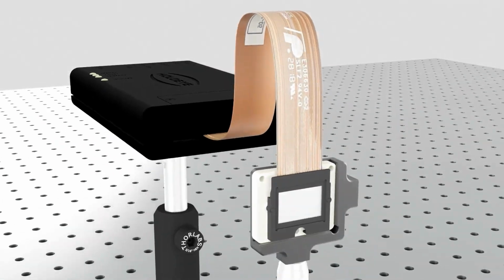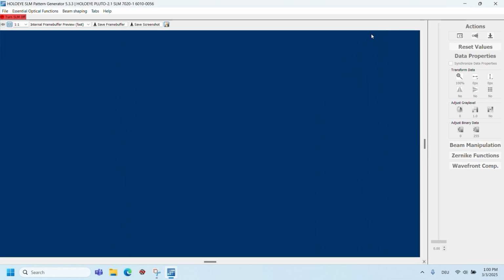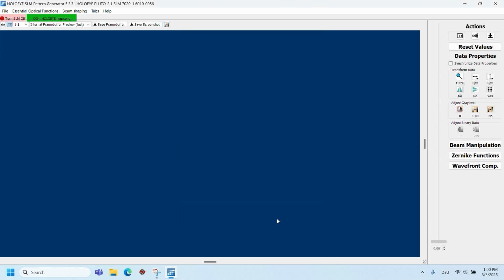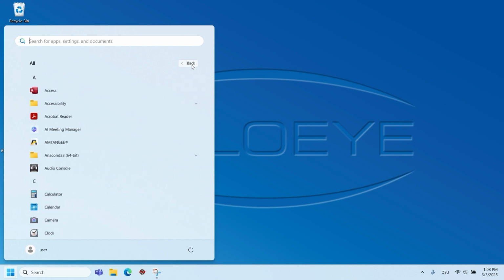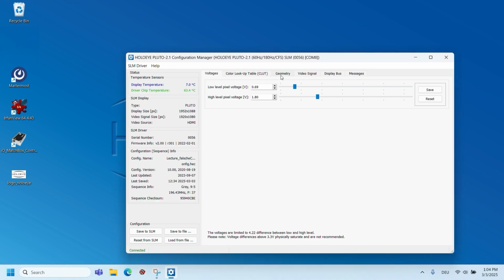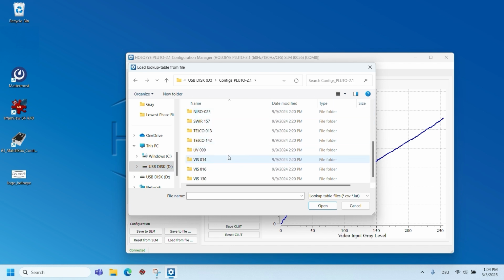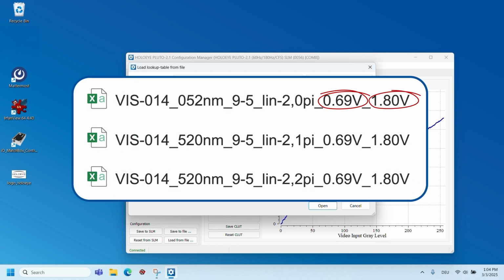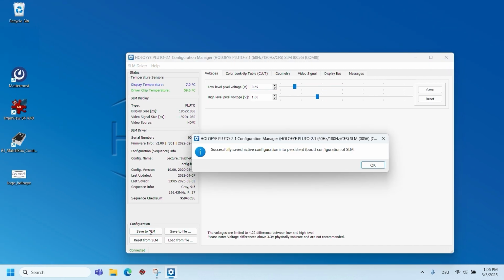HOLOEYE Photonics: PLUTO-2.1 Spatial Light Modulator Configuration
In this short tutorial we will show the use of a PLUTO-2.1 Spatial Light Modulator in a simple setup for holographic reconstruction. A computer generated hologram (CGH) is generated and addressed on the SLM using the HOLOEYE Pattern Generator Software.
We will also demonstrate how a proper calibration for the used wavelengths affects the output and the effect of polarization and focusing on the reconstructed image.

Chapters
00:00 Intro
00:06 Configuration Setup
00:25 SLM Pattern Generator
01:16 Connecting the SLM
01:23 Pluto-2.1 Configuration Manager
03:05 Beam expander laser module
03:16 Rotating polarizer
03:35 Aperture

Volmerstrasse 1,
12489, Berlin, Germany